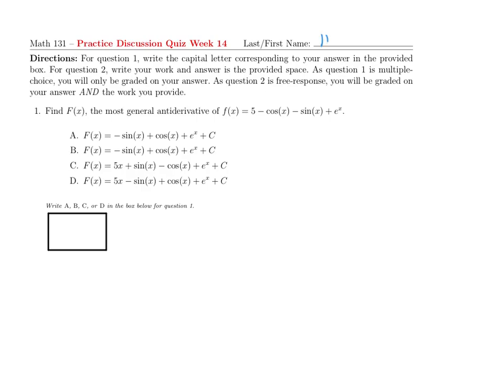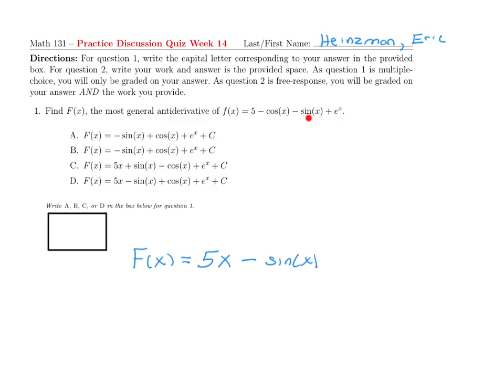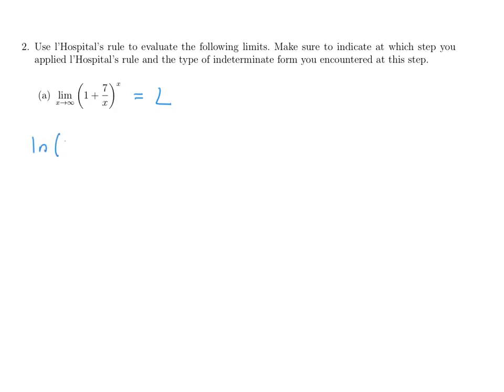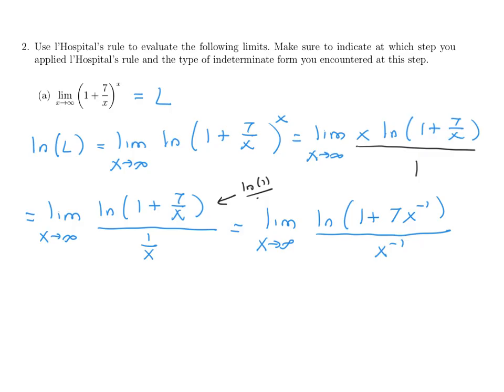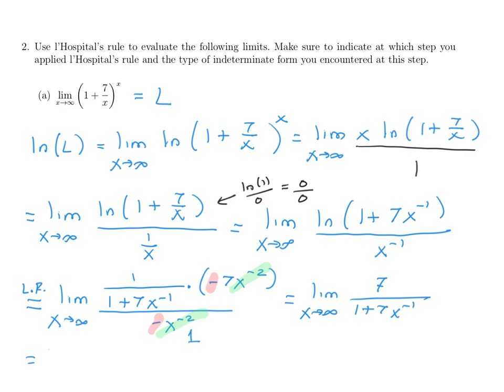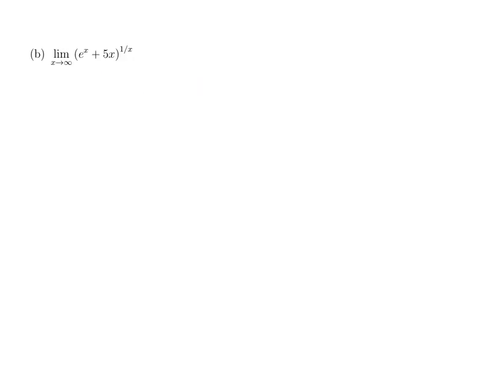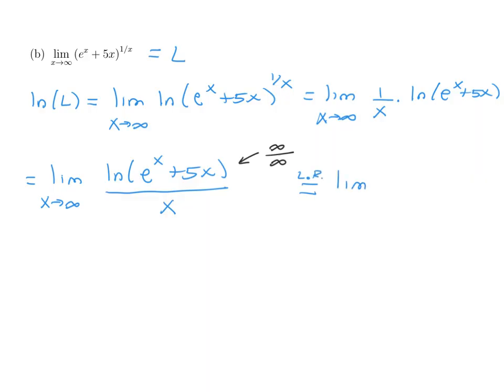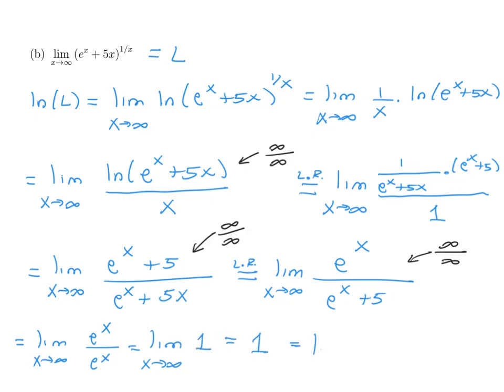m131 practice quiz week 14 video solutions